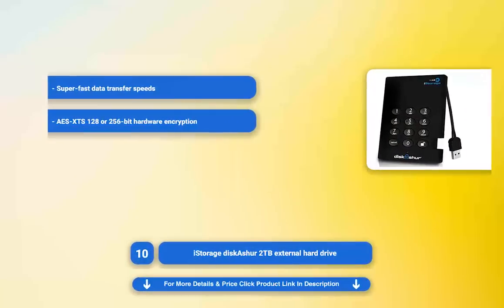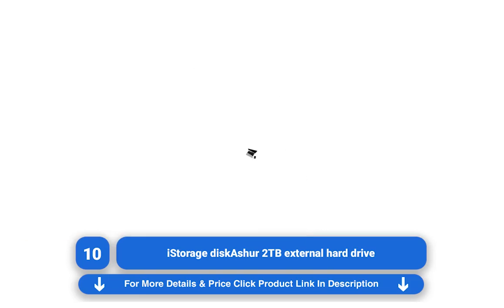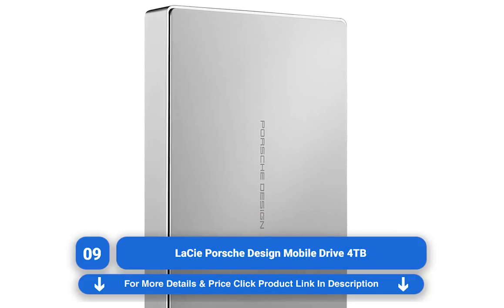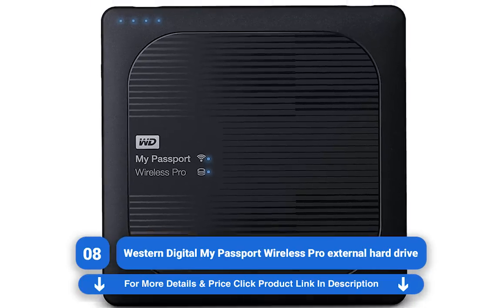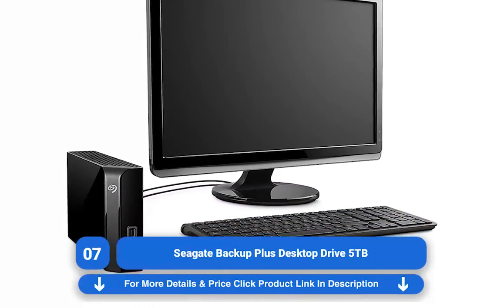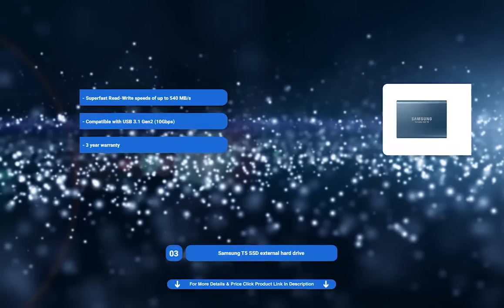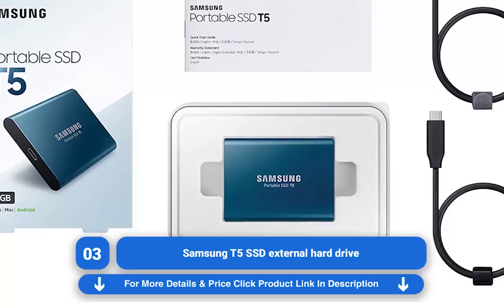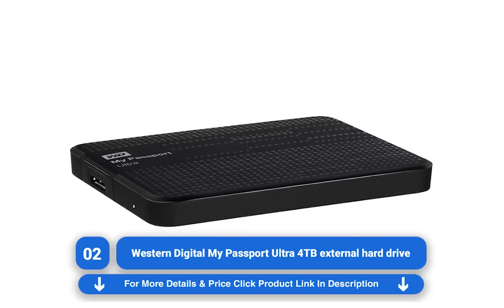10 Best External Hard Drives 2020 - Do Not Buy External Hard Drive Before Watching - Detailed Review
10 Best External Hard Drives 2020 - Do Not Buy External Hard Drive Before Watching this video - Detailed Review

1.Buffalo MiniStation Extreme NFC external hard drive Review

- USB 3.0, NFC technology
- Water and Dust Resistant
- Integrated Wrap-around USB 3.0 Cable

2.Western Digital My Passport Ultra 4TB external hard drive Review

- USB 3.0 connectivity
- Automatic and cloud backup
- Password protection and hardware encryption

3.Samsung T5 SSD external hard drive Review

- Superfast Read-Write speeds of up to 540 MB/s
- Compatible with USB 3.1 Gen2 (10Gbps)
- 3 year warranty

4.Adata SD700 External SSD Review

- Read/write speed up to 440MB/s
- IP68 dust/water proof
- Military-grade shockproof

5.WD My Book Duo 4TB external hard drive Review

- RAID optimized WD Red drives
- USB 3.1 Gen 1-ready, USB 3.0 compatibility
- 3 year warranty

6.Buffalo MiniStation Thunderbolt external hard drive Review

- Interface speeds up to 10 Gbps
- Includes High Performance USB 3.0 por
- Dual Interface Portable Hard Drive

7.Seagate Backup Plus Desktop Drive 5TB Review

- High-speed USB 3.0 ports
- External desktop hard drive offers two front-facing
- Install the provided NTFS driver for Mac

8.Western Digital My Passport Wireless Pro external hard drive Review

- SD 3.0 card reader for fast media offloads
- Wireless 802.11ac to stream 4K videos
- 2 year warranty

9.LaCie Porsche Design Mobile Drive 4TB Review

- Delivers speeds of up to 5 GB/s
- Compatibility with USB 3.0 ports
- Lightweight and ultra-portable

10.iStorage diskAshur 2TB external hard drive Review

- Super-fast data transfer speeds
- AES-XTS 128 or 256-bit hardware encryption

How many TB do I need for external hard drive?
Is WD better than Seagate?
Which is the best external hard drive, Seagate or WD?
Which external hard drive [1TB, 3.0] is better: Transcend, Lenovo, Toshiba, HP?
Is my external hard drive dead?
What is the best external hard drive for photographers?
What is the most reliable portable hard drive?
What is the difference between WD My Passport, WD My Passport Ultra, and WD Elements external hard drives? Which one is the best one to buy?